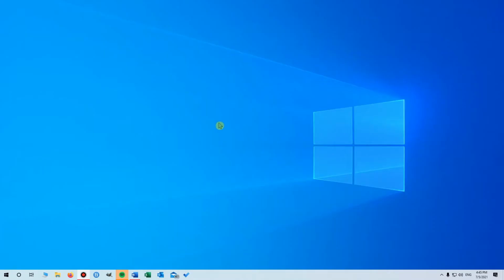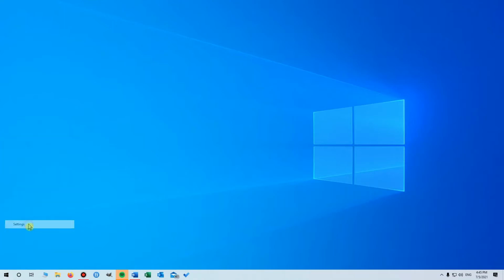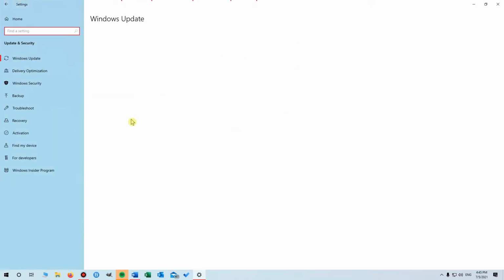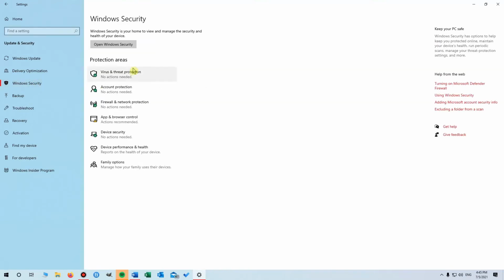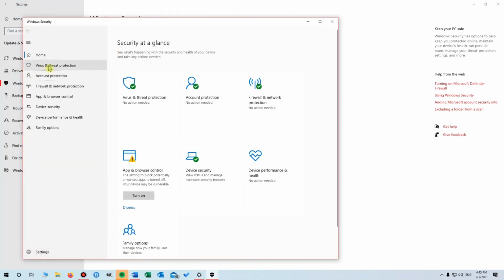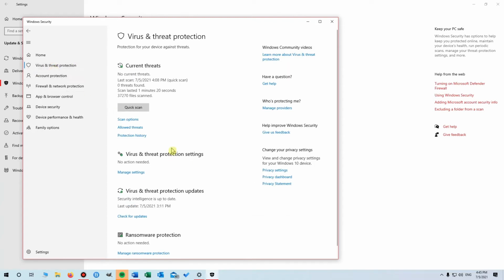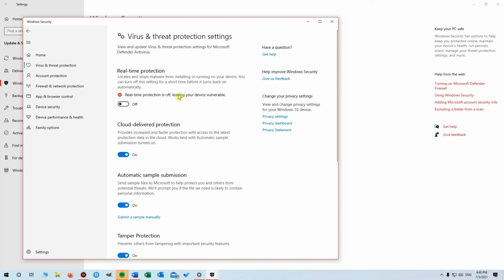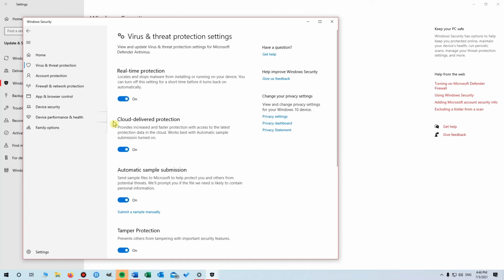Windows 10 How to enable or disable Antivirus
This tutorial is going to show you how to enable or disable Antivirus in windows 10

🔴 *** ABOUT ME ***
My name is Ruben and i own officeprovement. I create videos out of my passion for helping others to find answers to what they are looking for, as quickly as possible.
I've been using youtube since 2008, and started the officeprovement YouTube channel about how to guides about microsoft office in 2020.

This channel is all about getting you the answers to your tech related questions as quickly as possible.
I believe that most howto/guide channels use far to long to get to the point, which is therefore i created this channel to help you as quickly as possible.